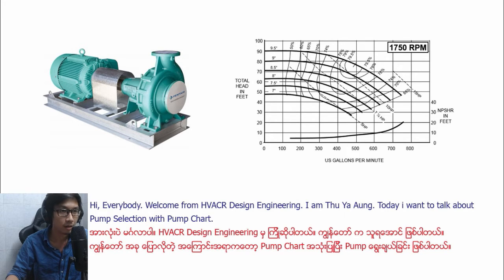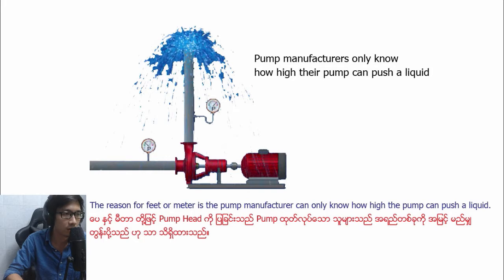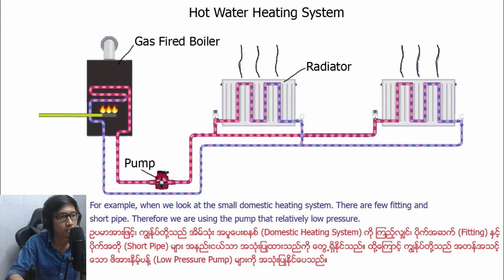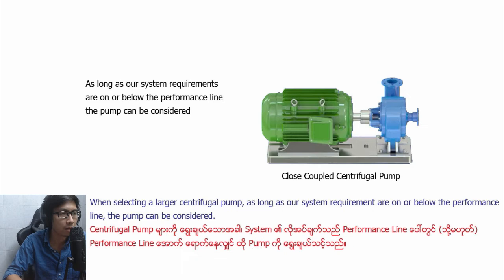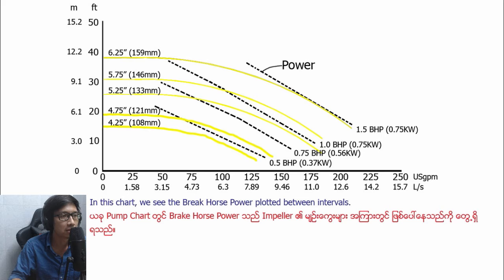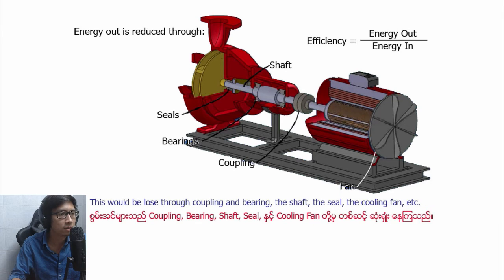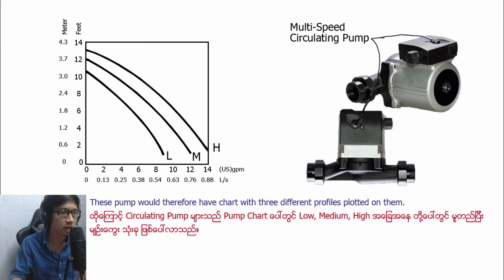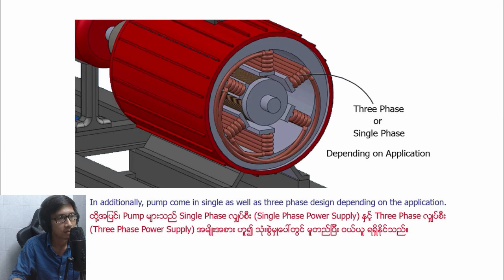Pump Selection with Pump Chart